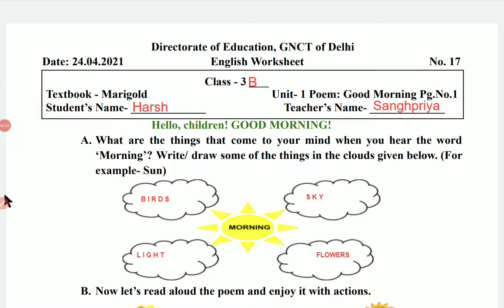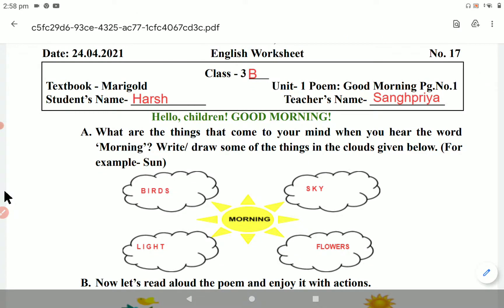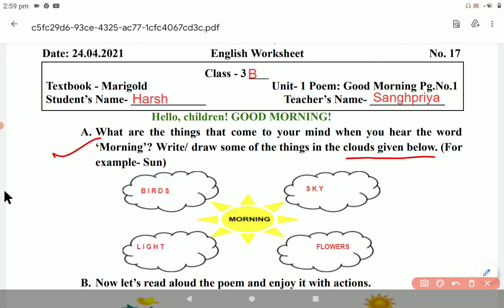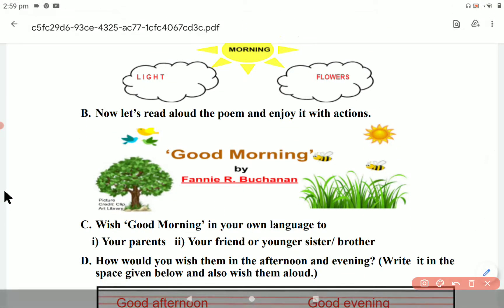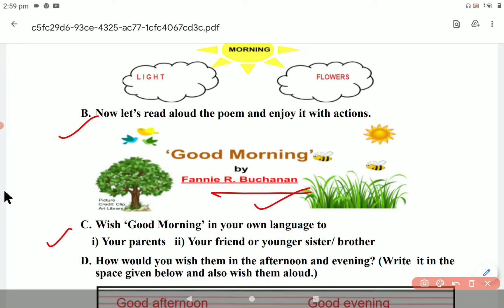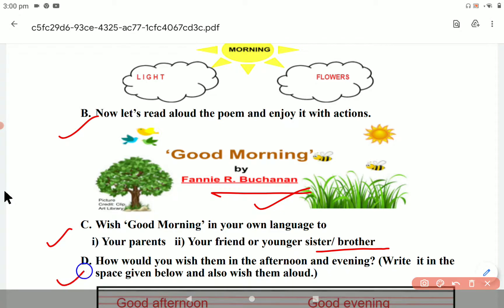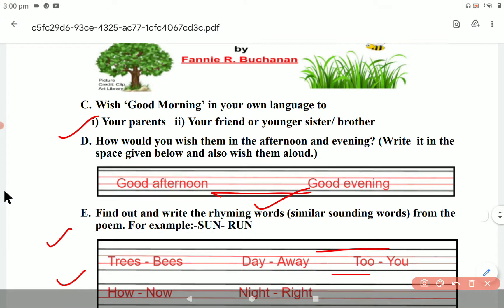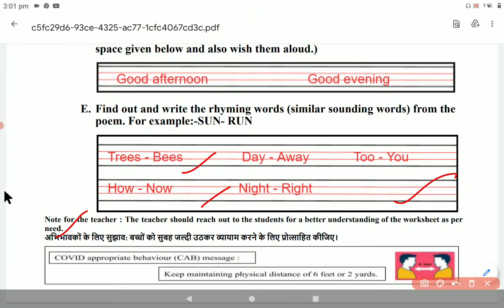Worksheet for class 3 DOE Worksheet Date 24.04.21 Marigold CBSE, Chapter 1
This video is for class 3 students. This video motivates students to rise early and enjoy nature's beauty. I hope you will find it helpful.